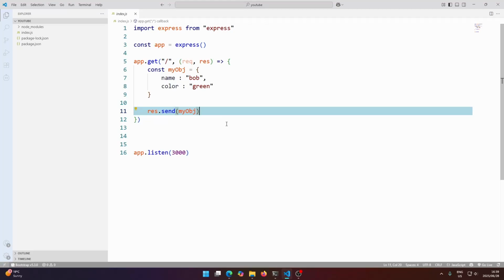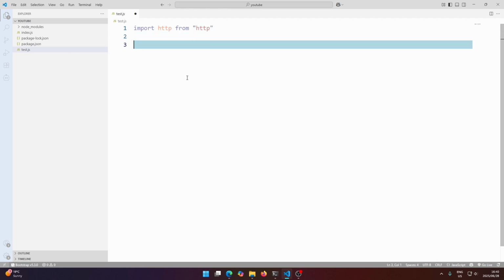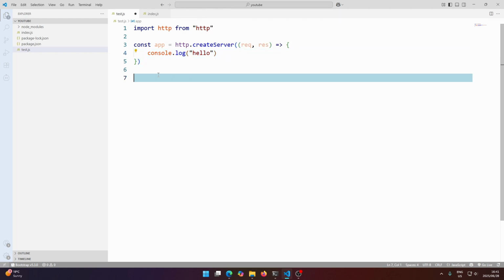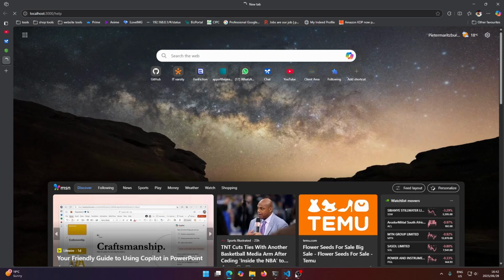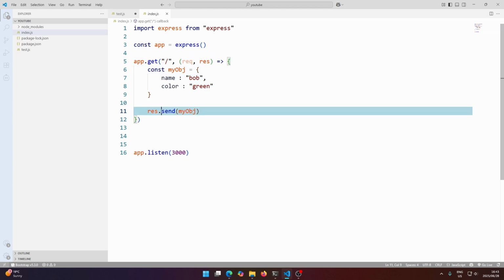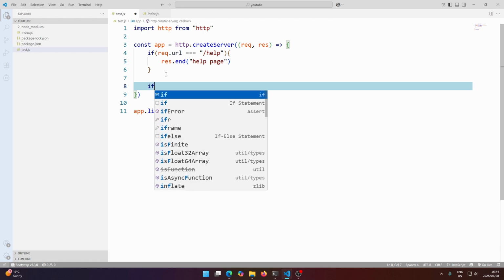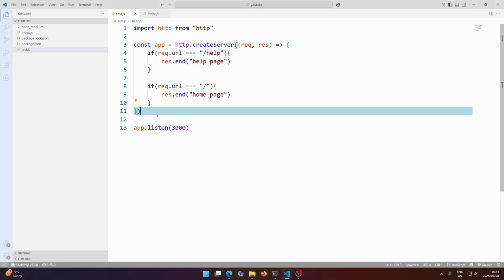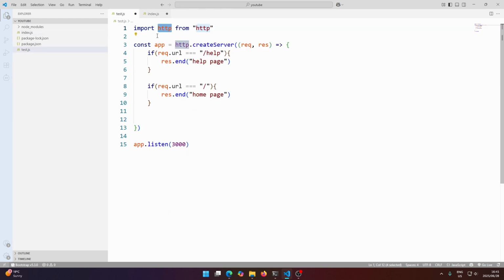Node and Express - Why Use Express